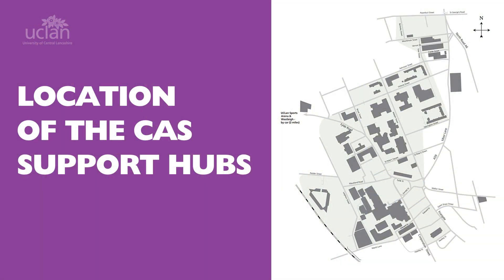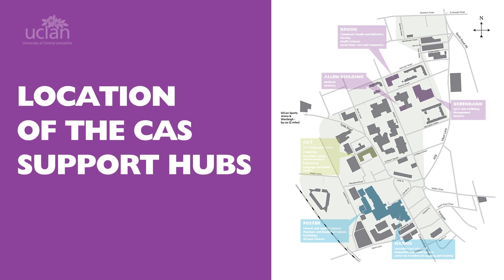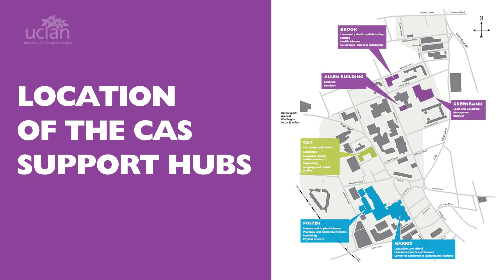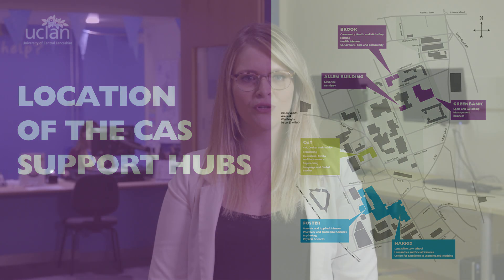welcome registration video 2